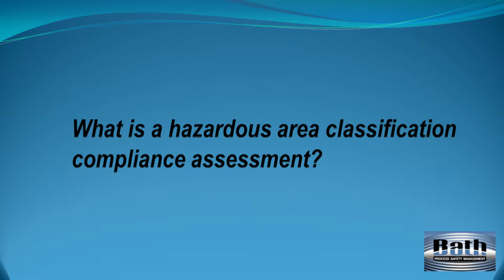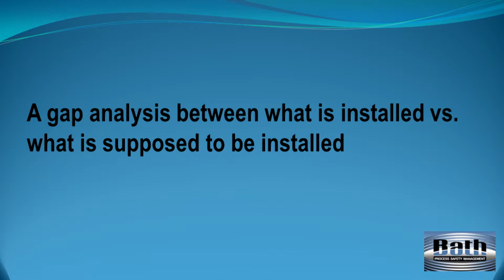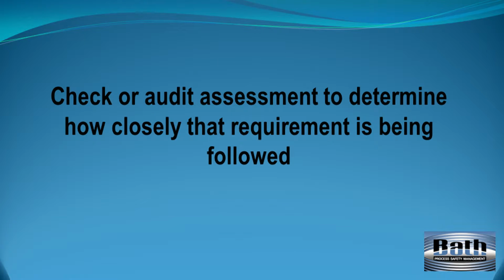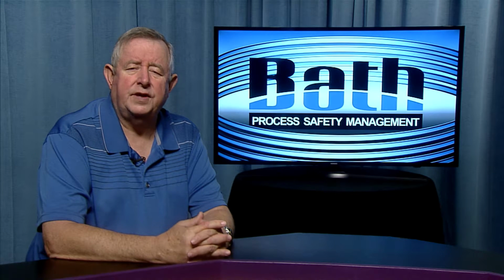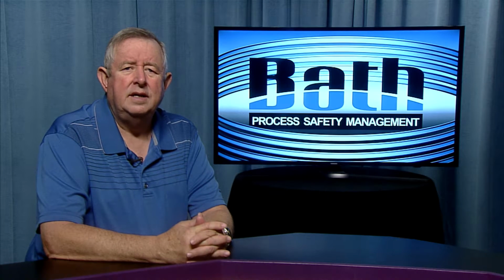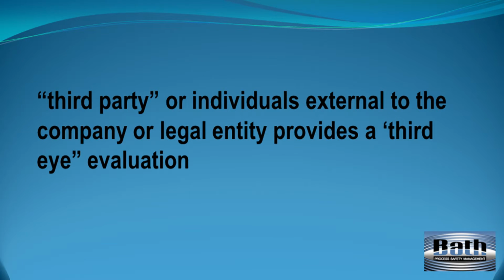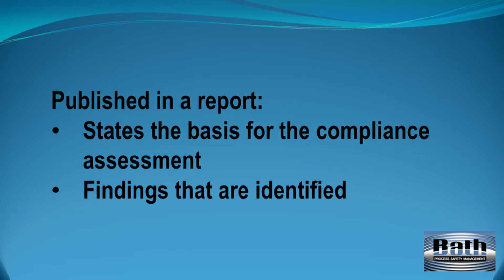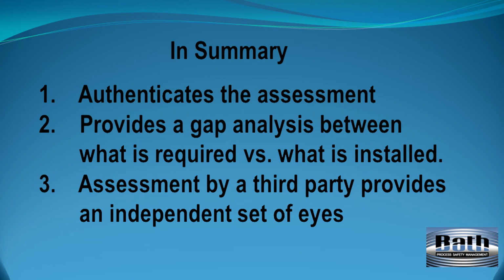HAC Compliance Assessment - Bath PSM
The purpose of a hazardous area classification (HAC) compliance assessment is given and an explanation provided on why it is required by OSHA.  The overall benefits of an HAC compliance assessment along with the ties back to record HAC documents are given.